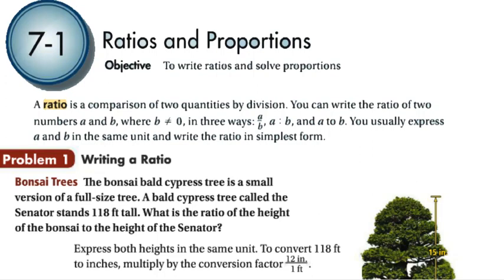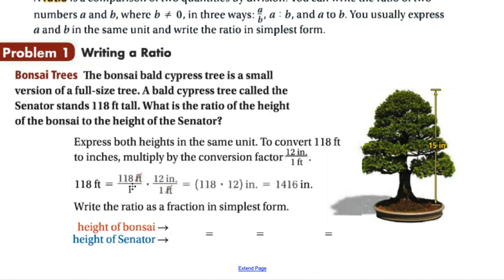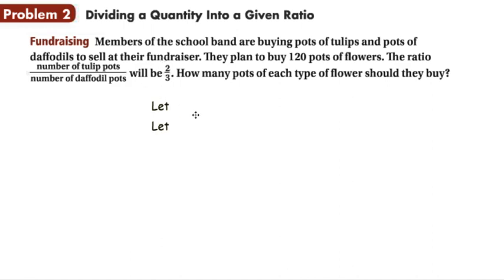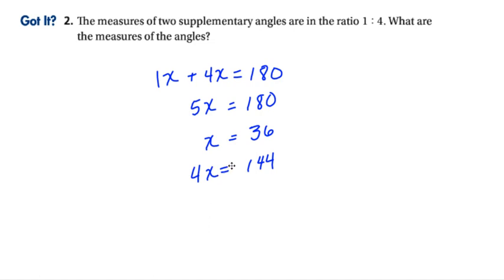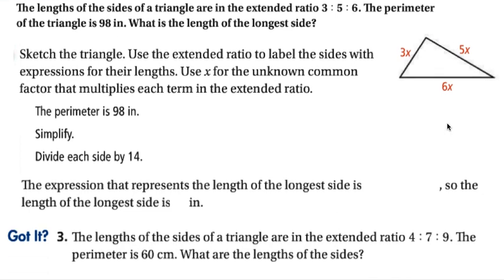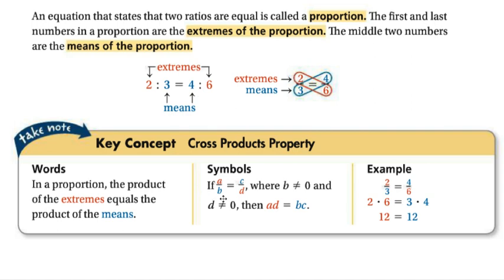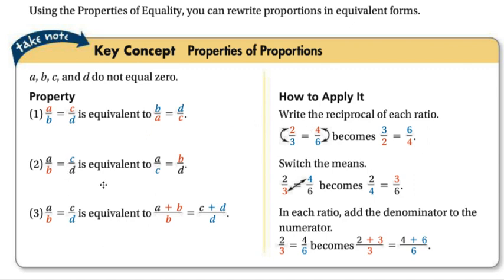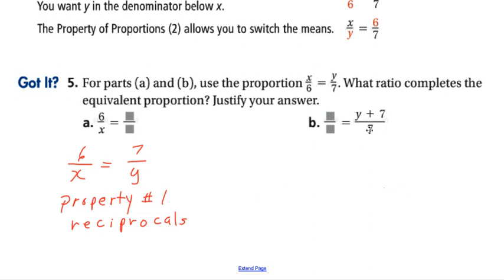Geometry Lesson 7-1